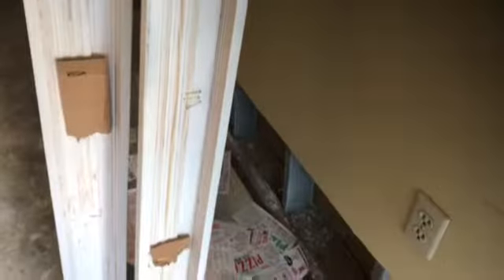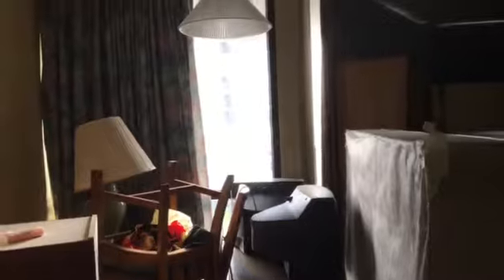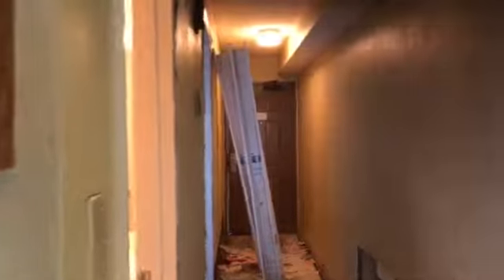Meridian 405 1/1 OV